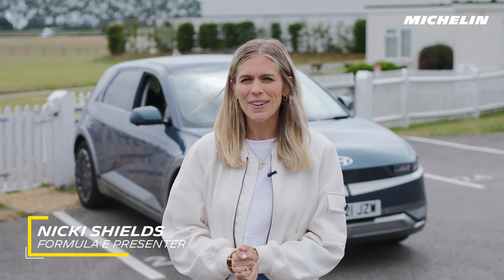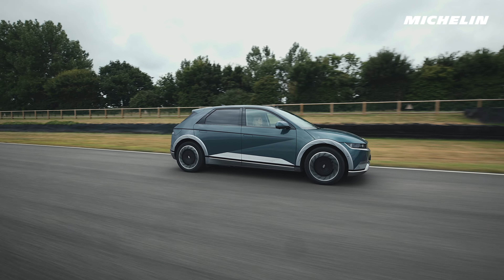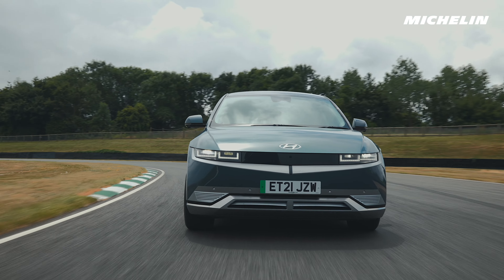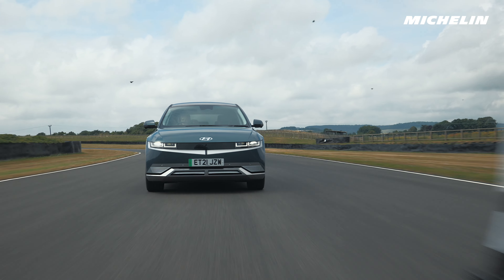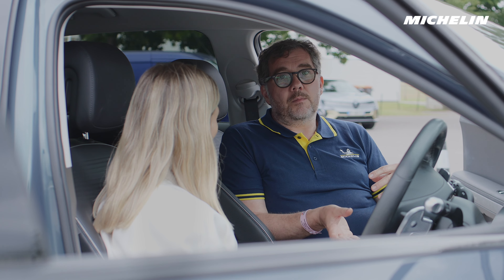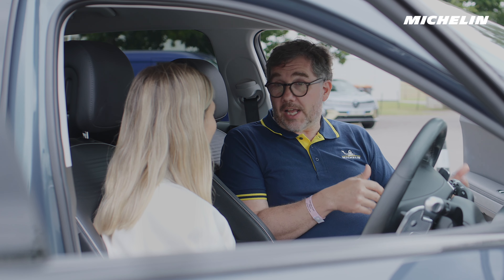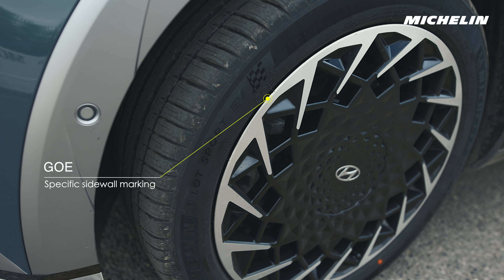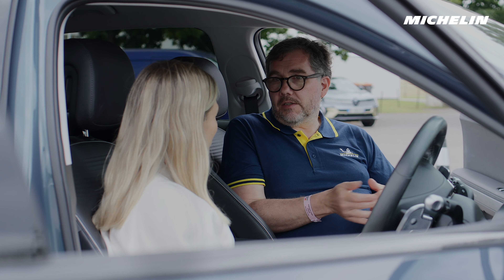MICHELIN Pilot Sport EV tire, tailor-made for electric cars ⚡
Developing a tire specially made for electric cars is a long process that involves a lot of people and many collaborations. Discover more about tires for electric cars and the specially made MICHELIN Pilot Sport EV tire.

Michelin, a leading premium brand, is dedicated to sustainably improving the mobility of goods and people by manufacturing and marketing tires and services for every type of vehicle, including airplanes, automobiles, bicycles/motorcycles, earthmovers, farm equipment and trucks.
It also offers digital mobility services and publishes travel, hotel and restaurant guides along with maps and itineraries.

➽ On this channel, you will discover all our product range and learn more about our culture and innovations.
You will also be able to find exclusive test, comparisons and testimonials about Michelin.